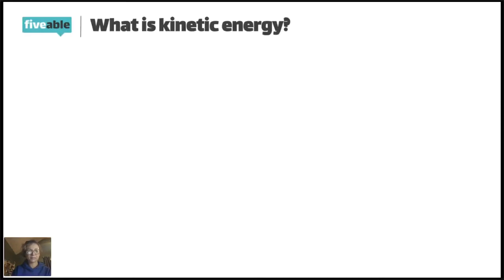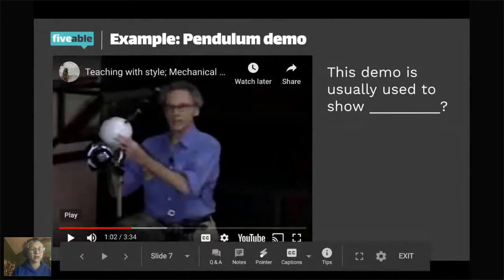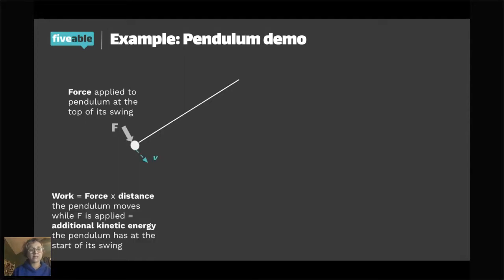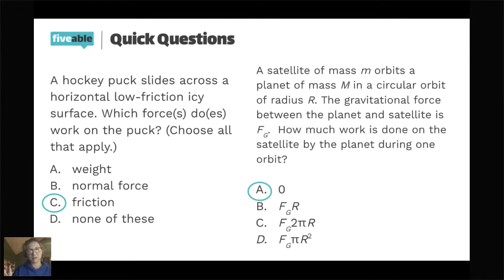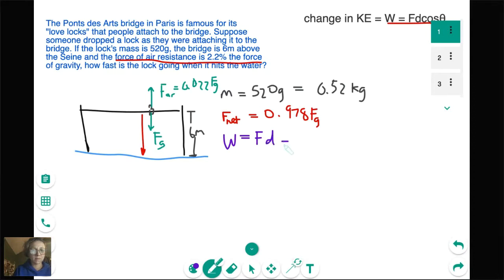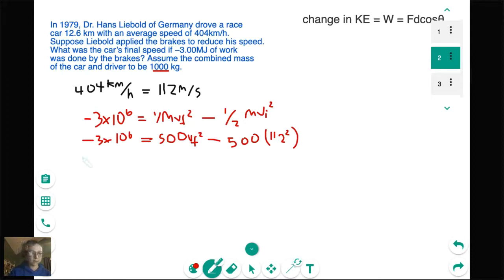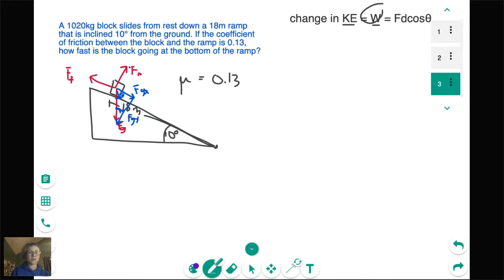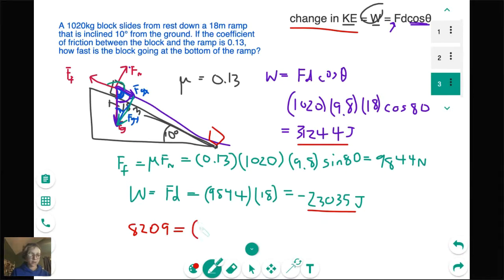AP Physics 1 - Kinetic Energy & Work-Energy Theorem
Learn kinetic energy for AP Physics 1 with clear explanations of KE = ½mv², the work-energy theorem, and conservation of energy. This review walks you through formulas, problem-solving strategies, and real-world examples to strengthen your understanding for the AP exam.

This video covers kinetic energy calculations, how work relates to energy changes, and how to apply conservation of energy to pendulums, satellites, and motion problems. You'll see step-by-step solutions to multiple choice and free response questions that appear on the AP Physics 1 exam.

⏱️ TIMESTAMPS:
0:00 Introduction to Stream
0:35 Host Background and Overview
1:08 Social Media Reminders
1:38 Kinetic Energy Definition
2:39 Kinetic Energy Equation
3:41 Multiple Choice Examples
4:44 Ball Thrown Upward Example
5:47 Work Definition
6:50 Work Equation Details
7:52 Pendulum Demo Video
9:27 Potential Energy Conversion
11:00 Push Significance in Demo
12:34 Conservation of Energy
15:45 Zero Speed Release Discussion
17:49 Applying Force for Push
19:55 Pendulum Energy Diagram
22:01 Hockey Puck Forces Example
25:06 Satellite Orbit Work Example
31:20 Free Response Problems
32:22 Lock Dropping Problem
42:25 Race Car Braking Problem
50:24 Box on Ramp Problem
1:06:21 Stream Conclusion

📚 WHAT YOU'LL LEARN:
• Kinetic energy formula and calculations
• Work-energy theorem applications
• Conservation of energy principles
• Solving energy transformation problems
• Common AP exam question types